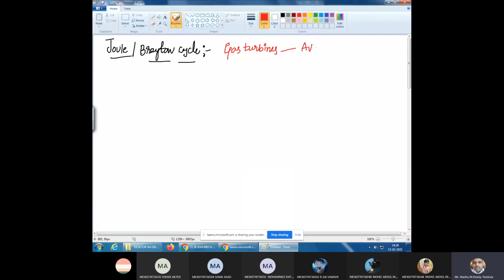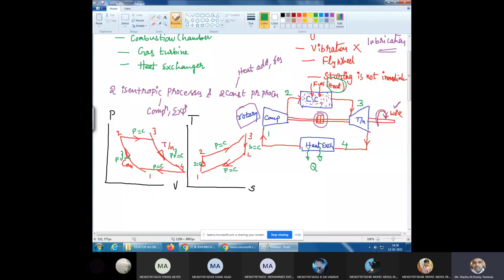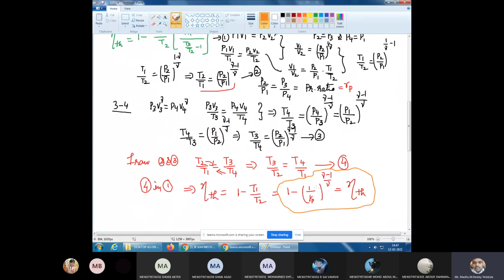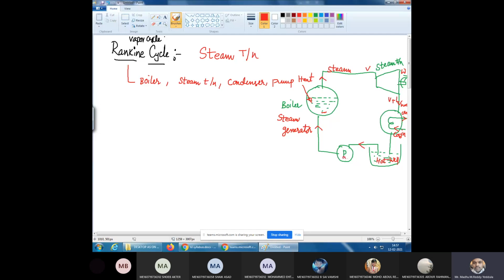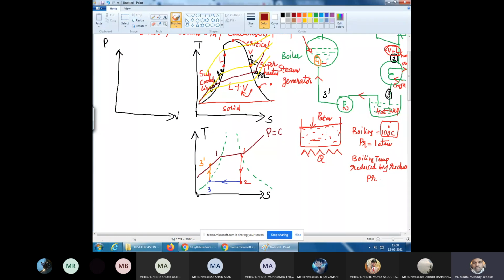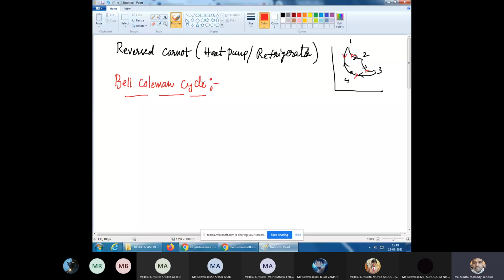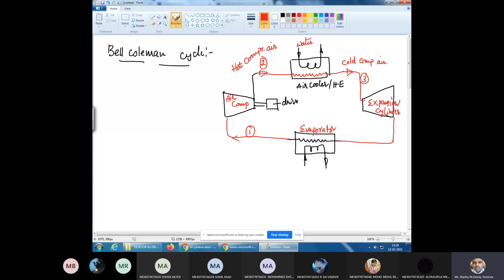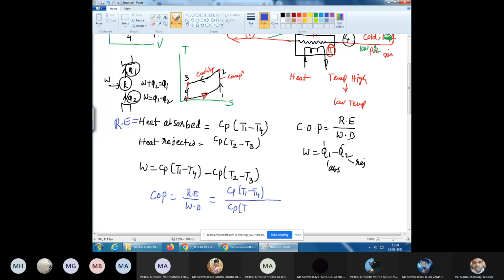JOULE/BRAYTON CYCLE, RANKINE CYCLE, BELLCOLEMAN CYCLE